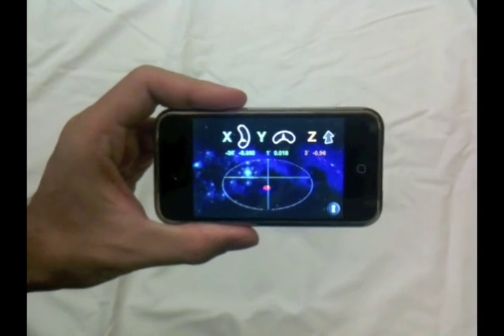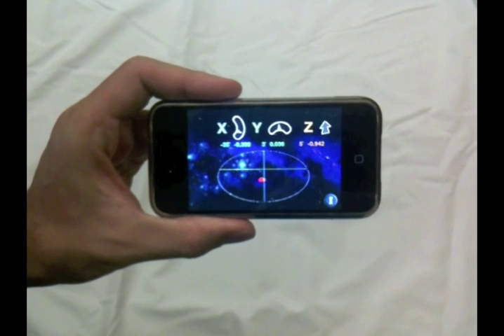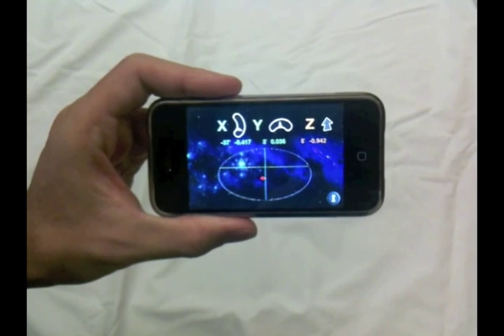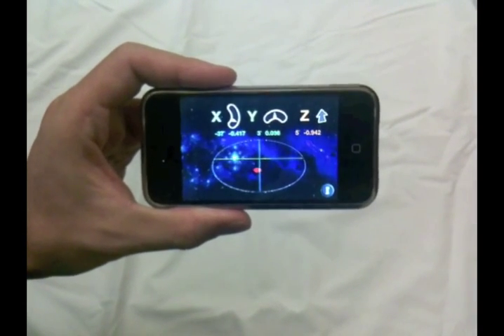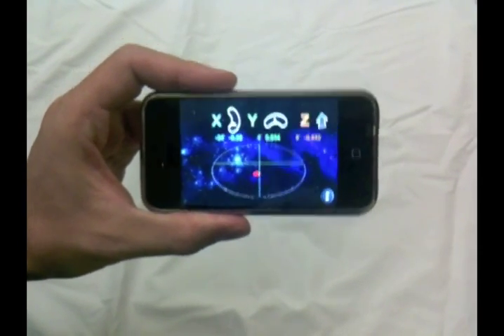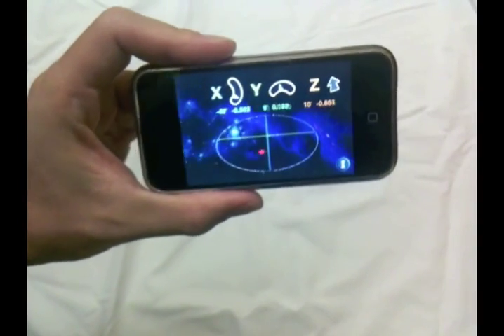iPhone accelerometer can't detect constant speed movements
Limitations of the iPhone accelerometer: The accelerometer is a hardware component that detects movements of the iPhone. Although it works well for shake and flip type movements, it does not detect constant or near-constant speed movements, as shown in this short video.

This issue is not limited to the iPhone. Any mobile phone accelerometer has the same limitation, because accelerometers detect changes in velocity, not movement itself.